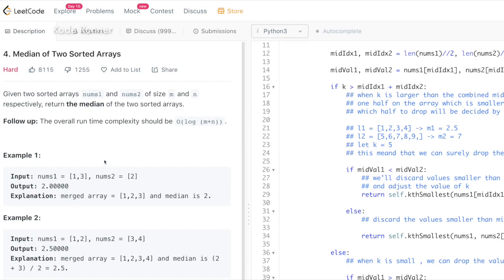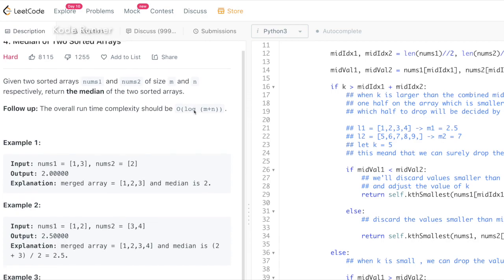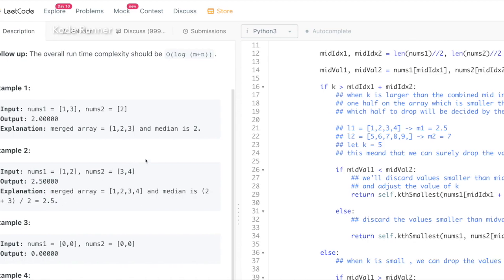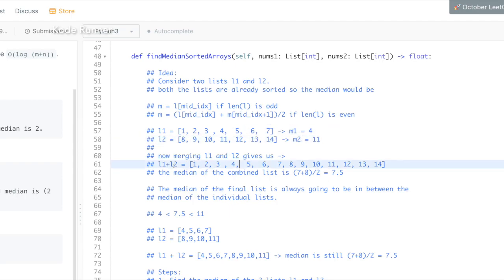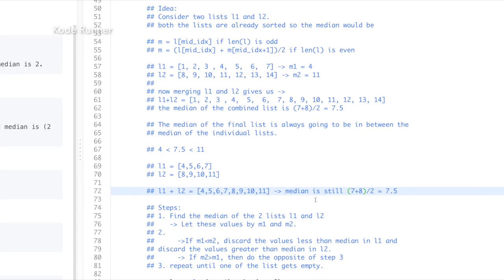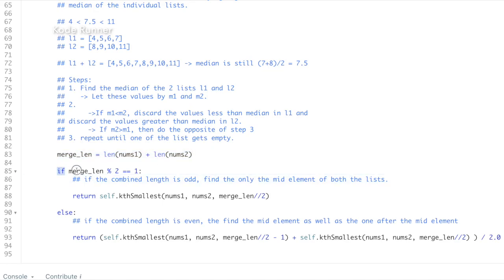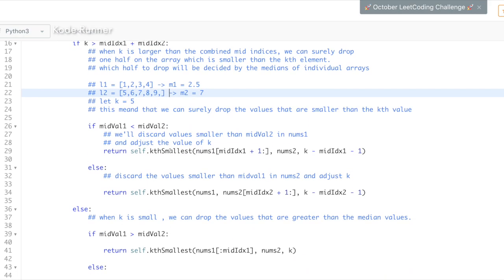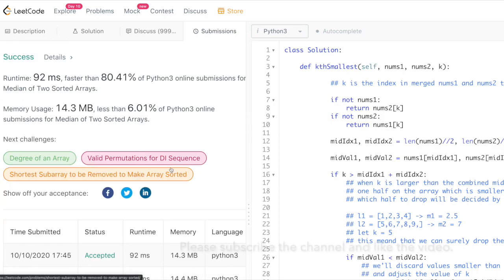LeetCode Median of Two Sorted Arrays Problem #4 | Python Solution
Hello all, Welcome to Kode Runner.

In this video, we are solving the Longest Substring without Repeating Characters problem on leetode using Python.

Link to the C++ video solution: To be out soon.

My goal is to provide the solution to each and every problem of Leetcode and this would motivate me further to reach that goal :)